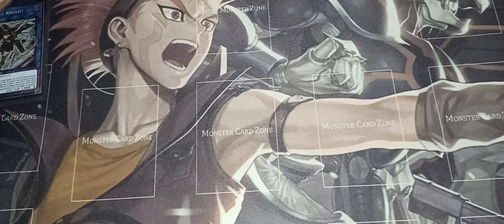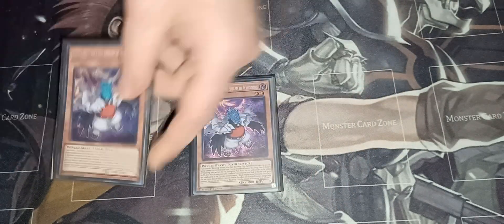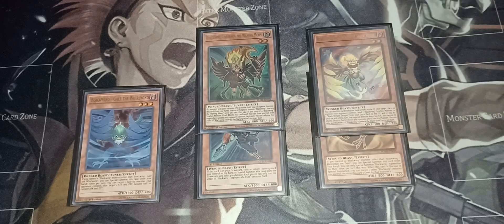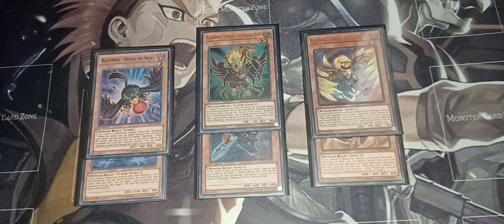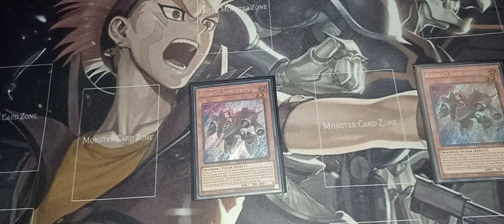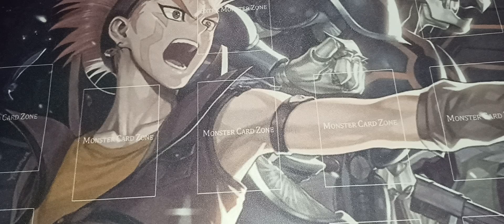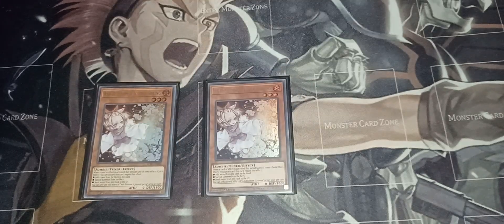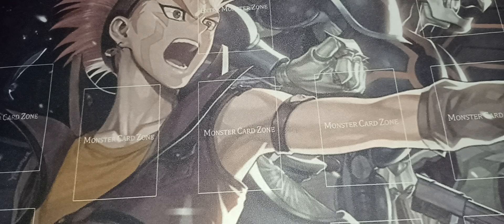Blackwing Pure Synchro Deck Profile (June 2024)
This might be one of the most fun ways to play blackwings!  Kali Yuga is the top blackwing deck right now but this one is really pushing its limits and I love using this deck when I don't feel like locking my opponent out of the game.  I hope you all enjoy and thank you all for viewing my channel and videos!  :)